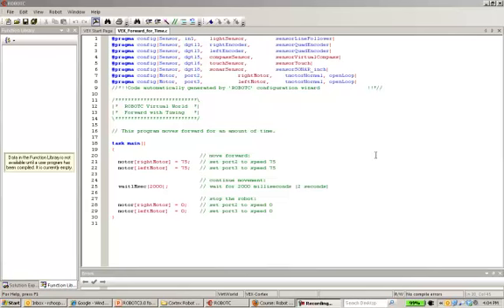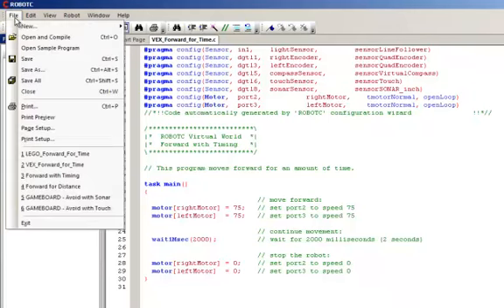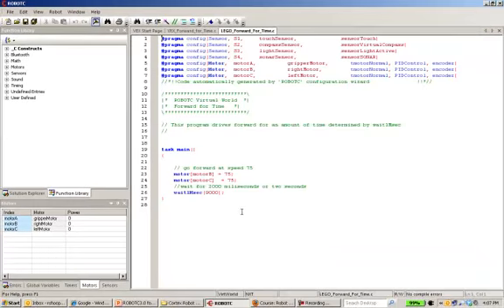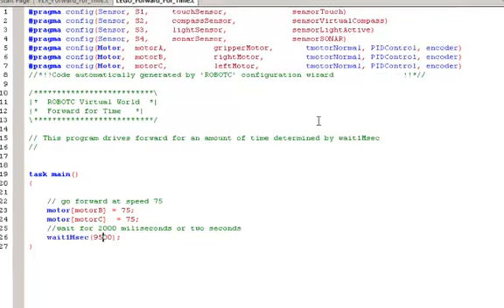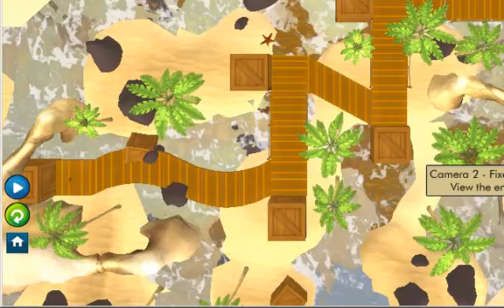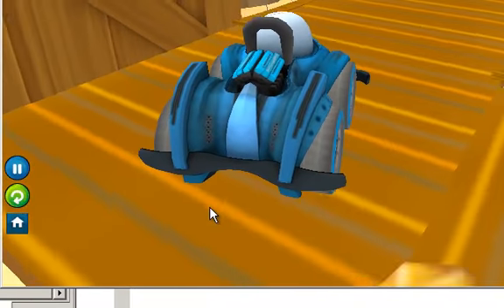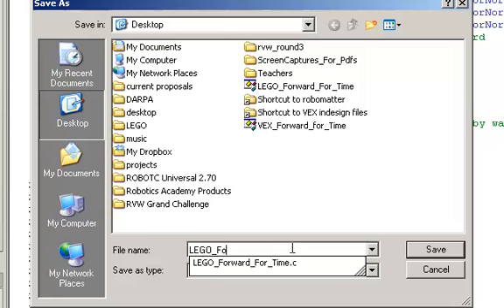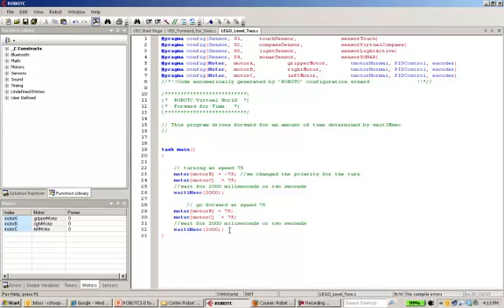Palm Island Part Two.mp4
Lesson Two for the Palm Island Robot Virtual World